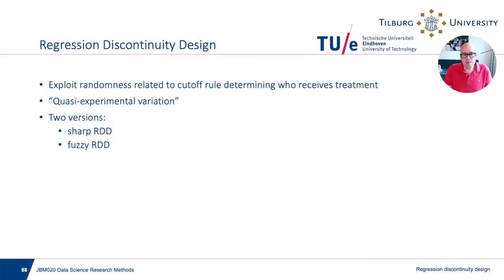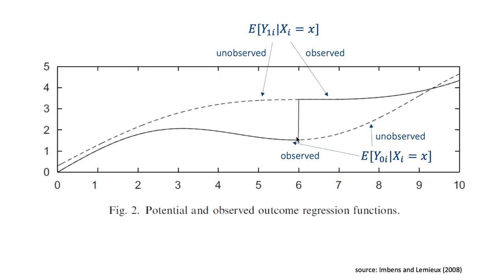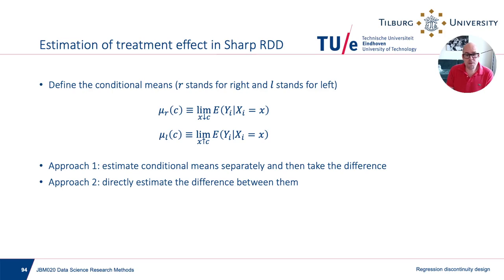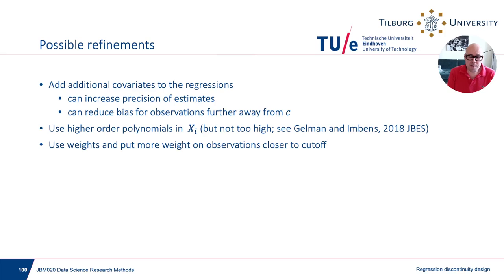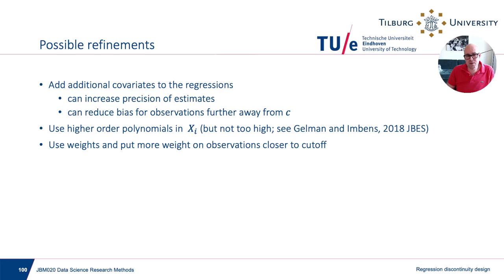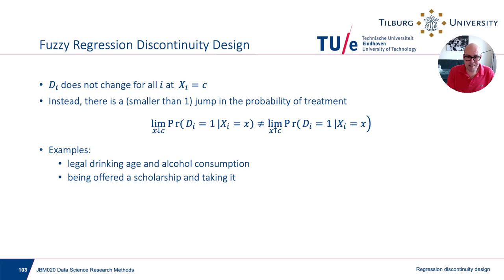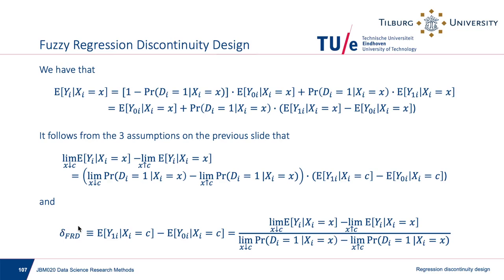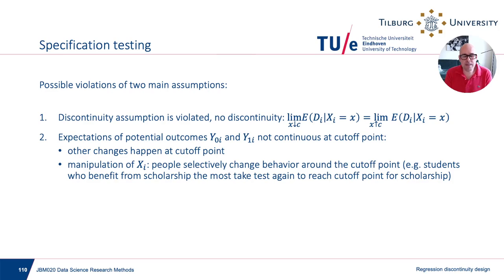Data Science Research Methods: Regression discontinuity design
In this video I provide an introduction to the regression discontinuity design. I explain the difference between the sharp and the fuzzy regression discontinuity design and talk about ways to estimate treatment effects. I also talk about possible threats to identification and how one can address them.